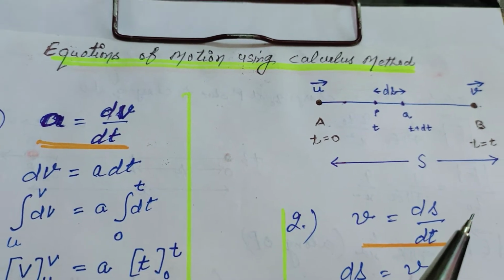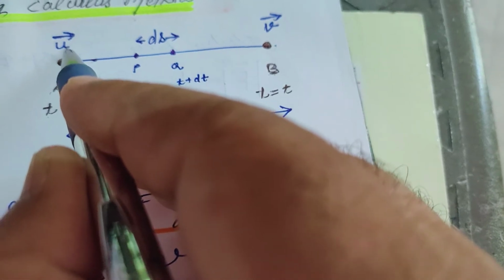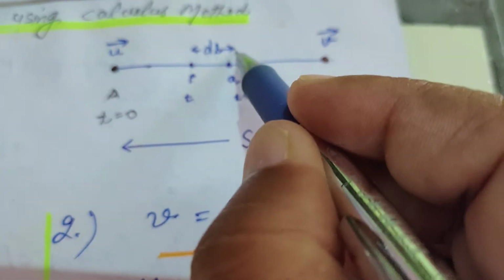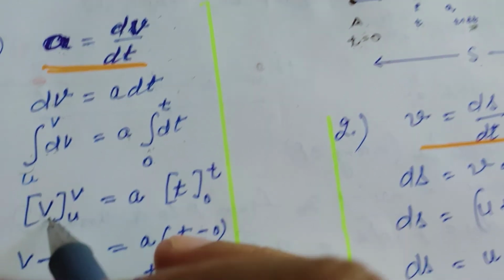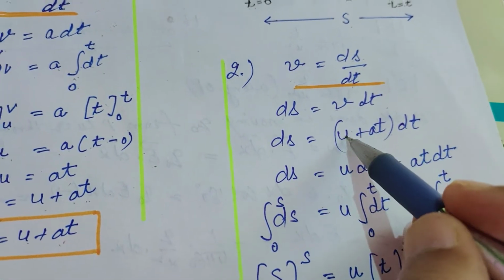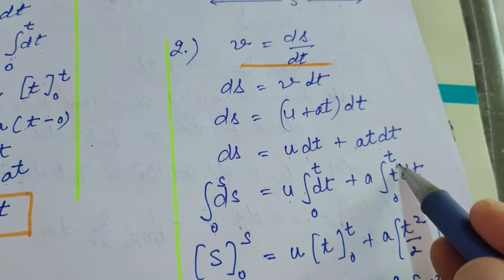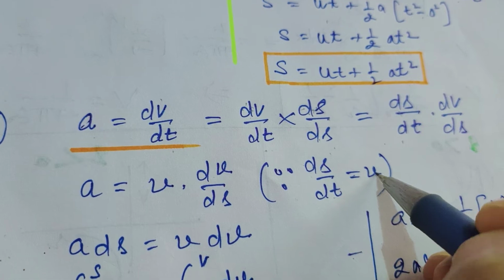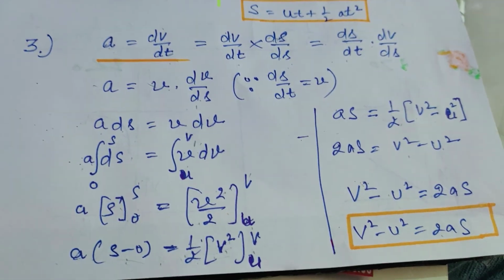Equations of Motion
. CALCULUS METHOD BY ATUL SHARMA SIR